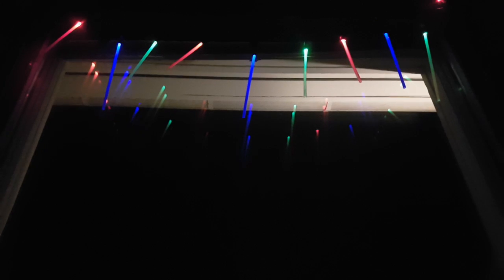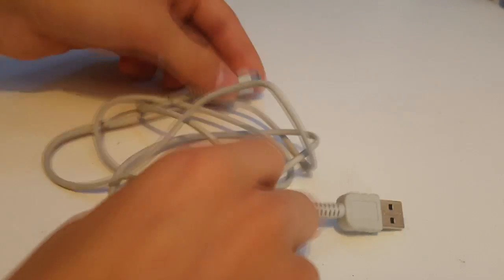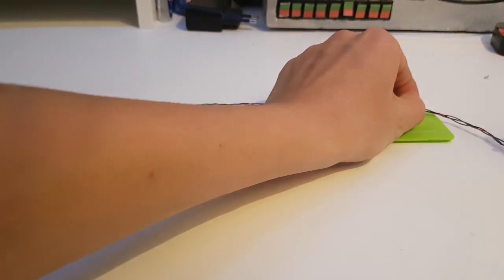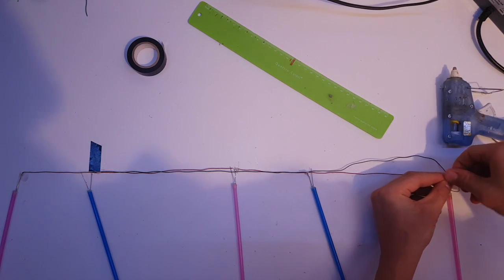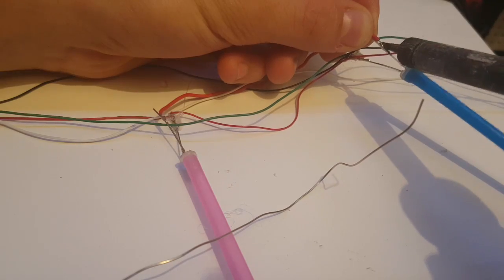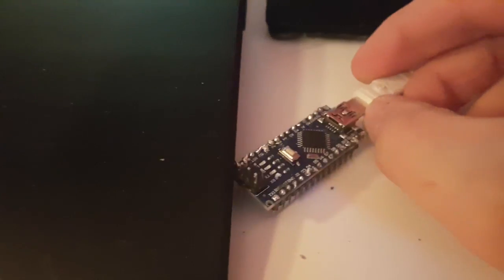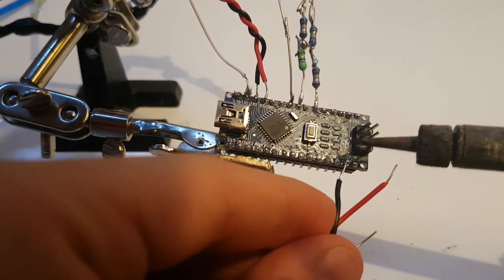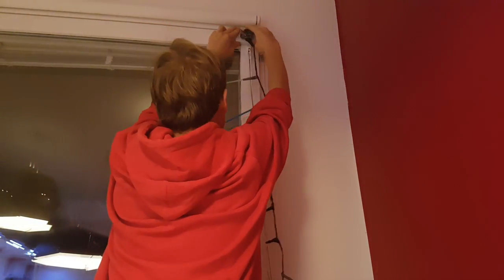How to make Programmable Lightsaber Christmas lights | Projects Every Weekend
Total cost incl. US$1 in standard shipping/product: US$17

Jedi War effect:

int threea = 11;
int twoa = 10;
int onea = 9;
int rc = 6;
int gc = 5;
int bc = 3;
void setup() {
  // put your setup code here, to run once:
pinMode(rc, OUTPUT);
pinMode(gc, OUTPUT);
pinMode(bc, OUTPUT);
pinMode(onea, OUTPUT);
pinMode(twoa, OUTPUT);
pinMode(threea, OUTPUT);

void loop() {
  // put your main code here, to run repeatedly:
digitalWrite(threea, LOW);
digitalWrite(twoa, LOW);
digitalWrite(onea, LOW);
digitalWrite(bc, HIGH);
digitalWrite(gc, HIGH);
digitalWrite(rc, HIGH);
 delay(1000);
 digitalWrite(twoa, HIGH);
 digitalWrite(rc, LOW);
 delay(100);
 digitalWrite(twoa, LOW);
 digitalWrite(rc, HIGH);
 delay(50);
 digitalWrite(twoa, HIGH);
 digitalWrite(rc, LOW);
 delay(3000);
 digitalWrite(twoa, HIGH);
 digitalWrite(bc, LOW);
 delay(100);
 digitalWrite(twoa, LOW);
 digitalWrite(bc, HIGH);
 delay(50);
 digitalWrite(twoa, HIGH);
 digitalWrite(bc, LOW);
 delay(1000);
 digitalWrite(twoa, HIGH);
 digitalWrite(gc, LOW);
 delay(100);
 digitalWrite(twoa, LOW);
 digitalWrite(gc, HIGH);
 delay(50);
 digitalWrite(twoa, HIGH);
 digitalWrite(gc, LOW);
 delay(300);

 digitalWrite(onea, HIGH);
 digitalWrite(rc, LOW);
 digitalWrite(threea, HIGH);
 digitalWrite(gc, LOW);
 delay(1000);
 digitalWrite(onea, HIGH);
 digitalWrite(bc, LOW);
 delay(500);
 digitalWrite(onea, HIGH);
 digitalWrite(gc, LOW);
 delay(700);
 digitalWrite(threea, HIGH);
 digitalWrite(rc, LOW);
 digitalWrite(threea, HIGH);
 digitalWrite(bc, LOW);
 delay(4000);